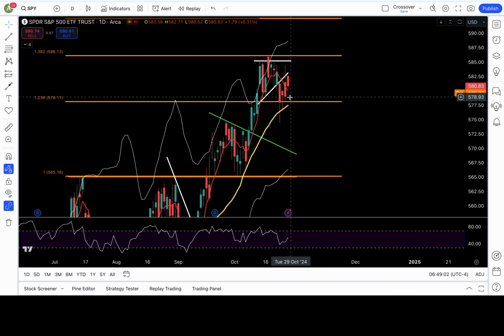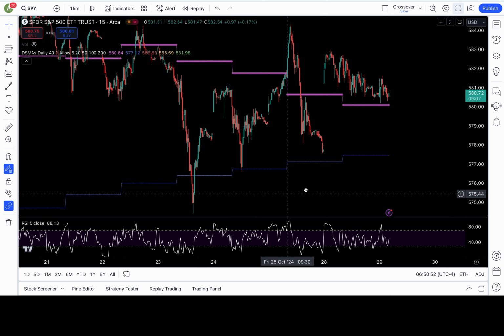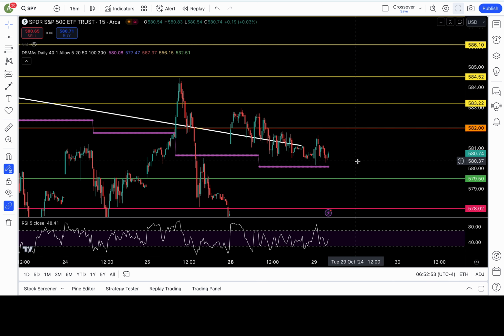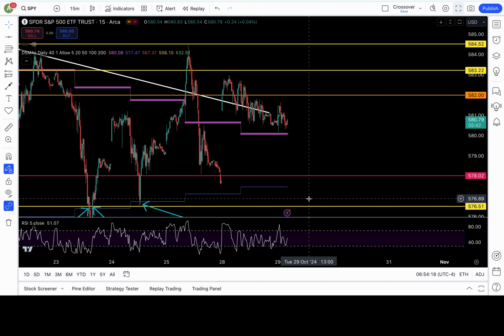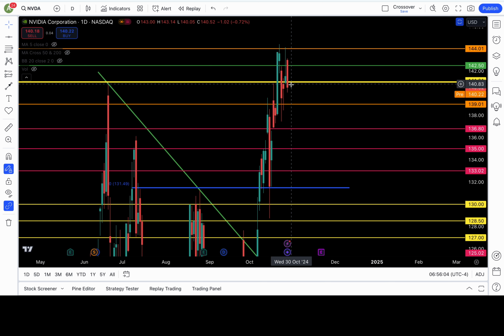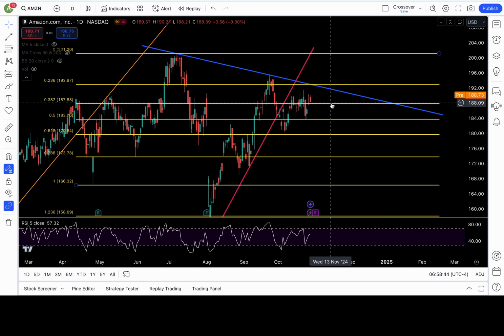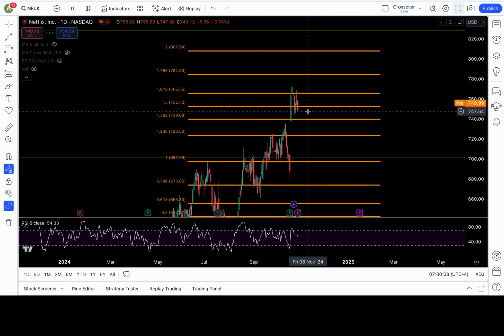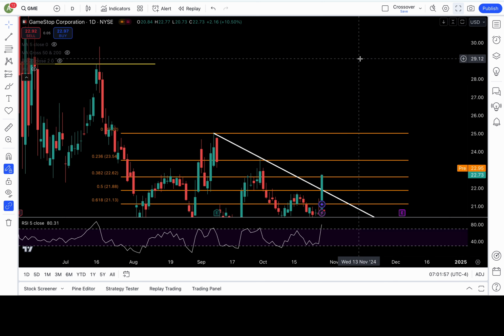PRICE ACTION ANALYSIS for SPY QQQ IWM TSLA NVDA APPL AMZN NFLX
Chapters:
SPY Plan - 0:00
QQQ - 6:30
NVDA - 7:41
TESLA - 8:20
IWM - 9:20
AMZN - 10:21
AAPL - 10:58
NFLX - 11:38
GME - 12:30

UNCO's DISCORD --